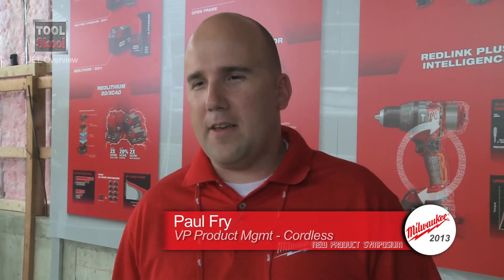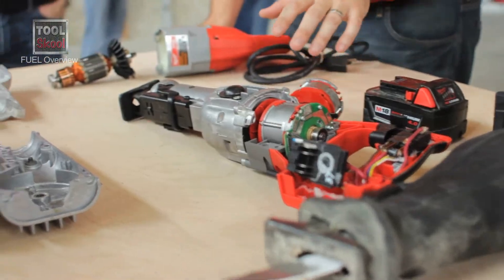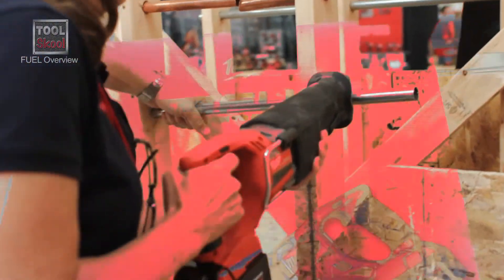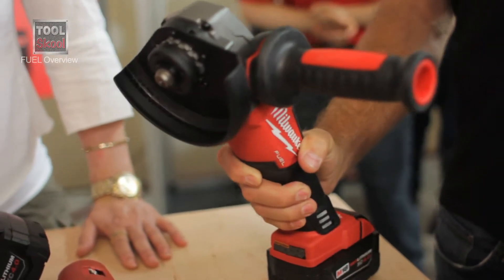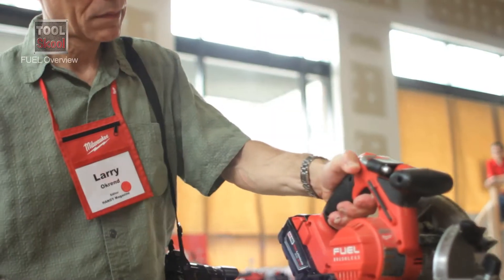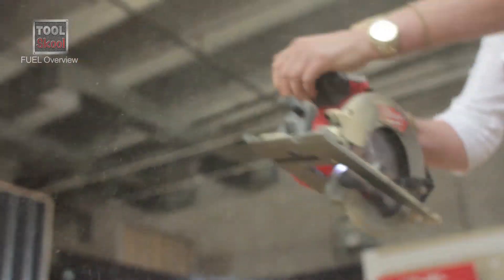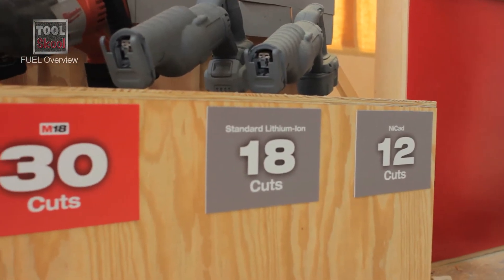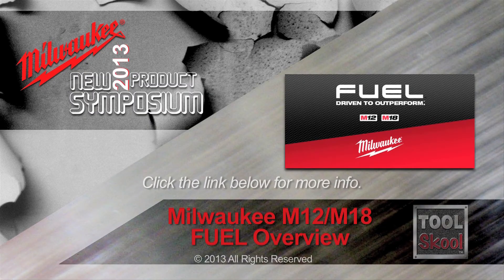Milwaukee FUEL Brushless Tool Technology - Overview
Brushless technology has changed the way tools are designed and operate, with increased efficiency, power and battery life. Paul Fry, Milwaukee's VP of Cordless Product gives us a look at the M12 and M18 line of tools using the new tech and a quick look inside some of those tools.